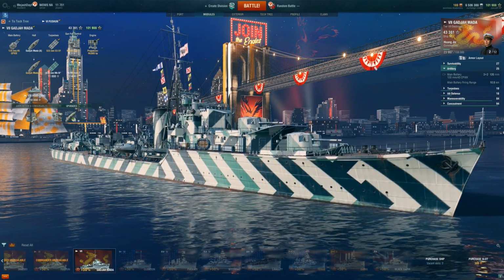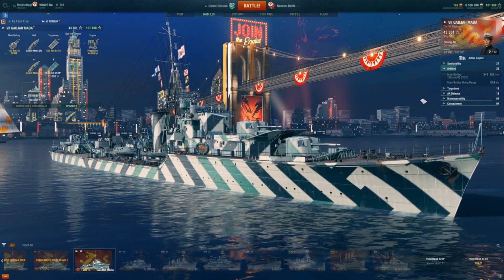Road to Tier 10: Ep.2 Pan Asian Destroyers Mid Tiers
In the second episode of this new series were going to go from the lowest tier all the way to the T10 as fast as we can and go more in depth about how the line performs Good and Bad as the tiers go up! Here's episode one of the Pan Asian Destroyers low tiers.

Monday: 12pm - 4pm EST, 8pm-1am EST
Tuesday: 12pm - 4pm EST, 8pm-1am EST
Wednesday: 12pm - 4pm EST, 8pm-1am EST
Thursday: 12pm - 4pm EST, 8pm-1am EST